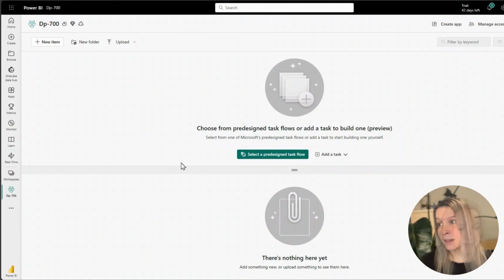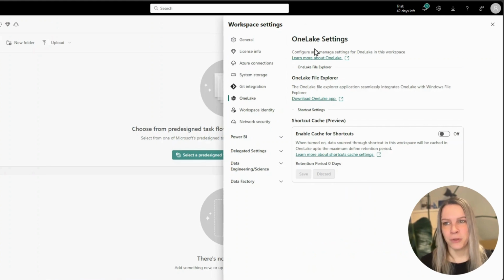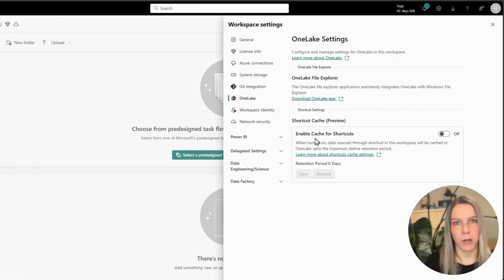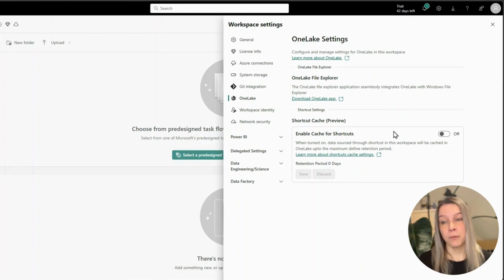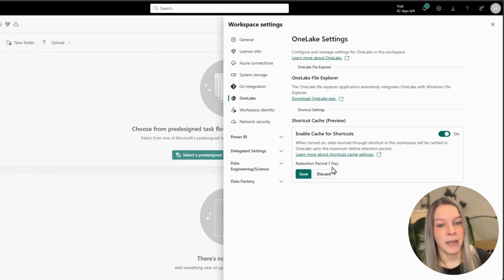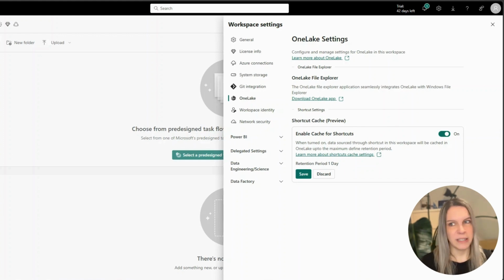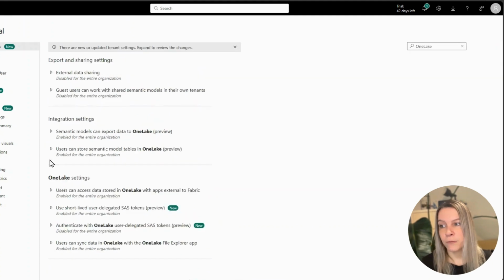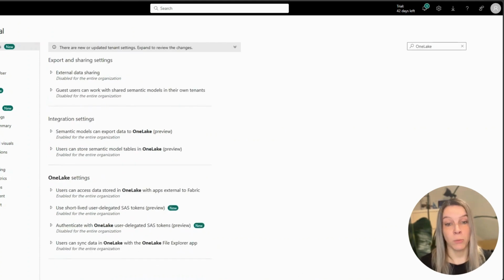DP-700 Configure OneLake Workspace Settings in Fabric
This video explains how to configure OneLake settings for the DP-700 Fabric Data Engineer Exam. OneLake serves as the central storage system for all data in Microsoft Fabric, connecting multiple capacities to a single hub. You’ll learn how storage locations are determined by capacity regions, optimizing data management across areas like West Europe and North Europe.

⏰ TIMESTAMPS
00:00 Intro
00:34 Workspace Settings in Fabric
02:30 Admin Portal Settings for OneLake